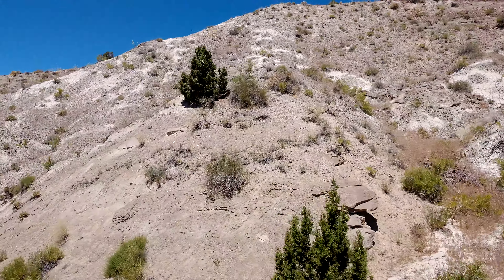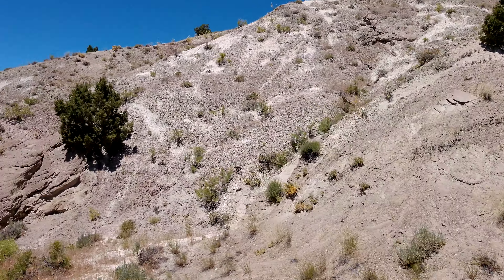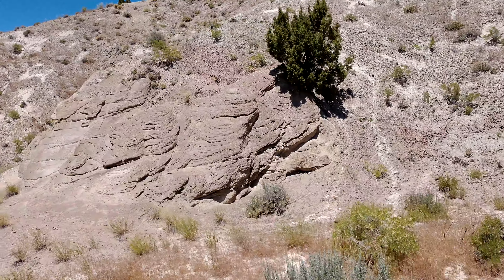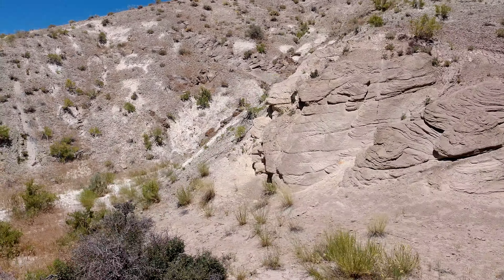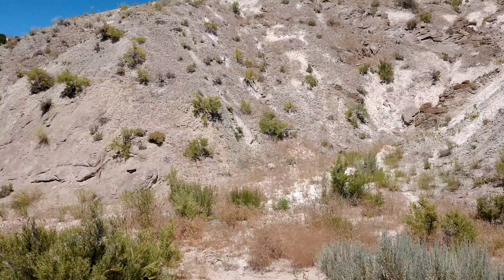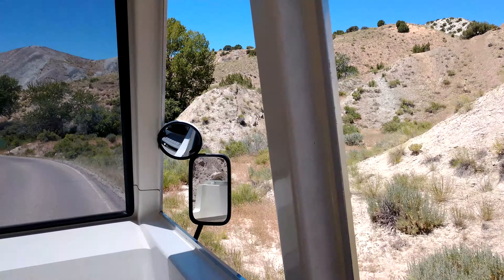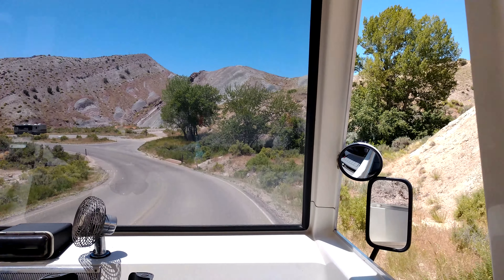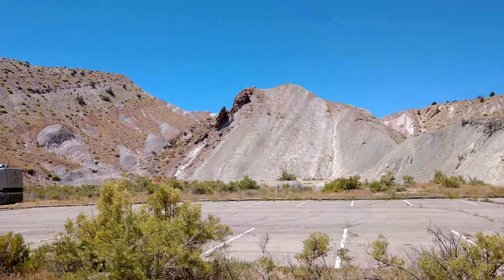on the 50+ year old tram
Geology abound